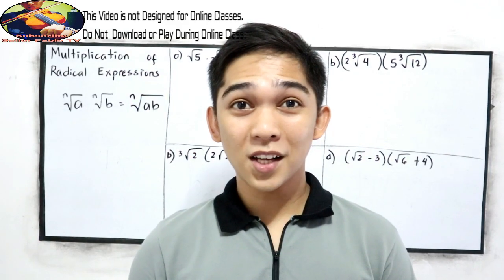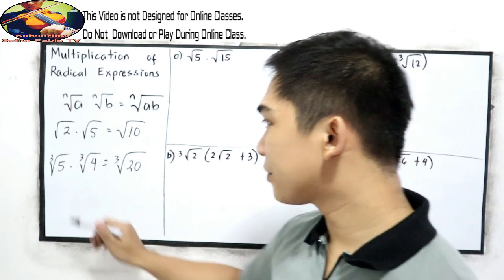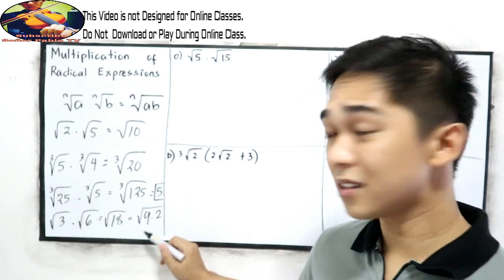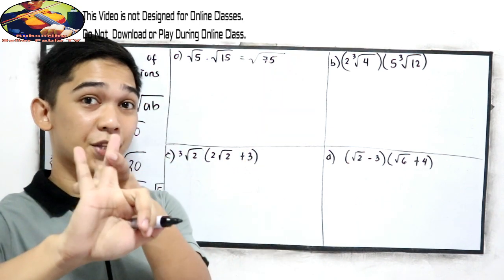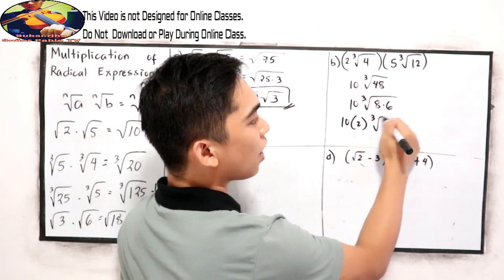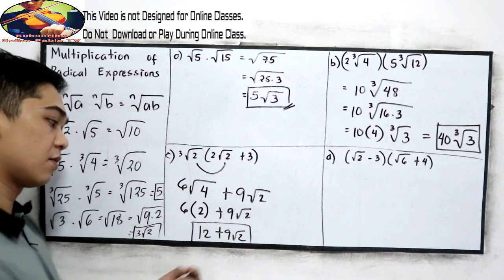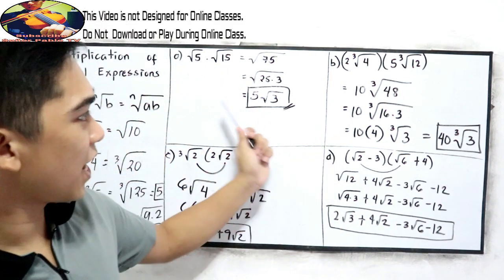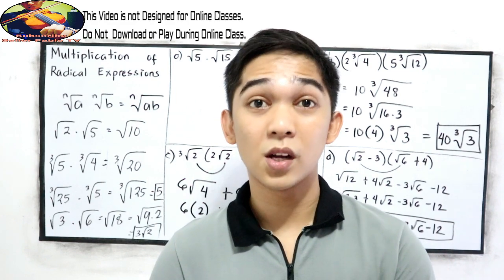Multiplication of Radicals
Multiplying Radicals: When multiplying radicals (with the same index), multiply under the radical, and then multiply in front of the radical (any values multiplied times the radicals). Multiply the values under the radicals. Then simplify the result. Multiply out front and multiply under the radicals.